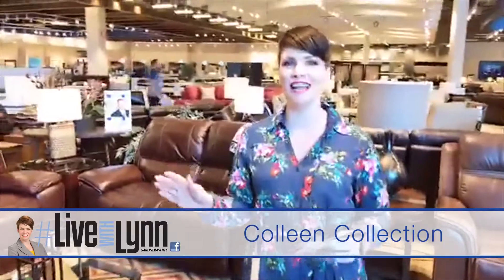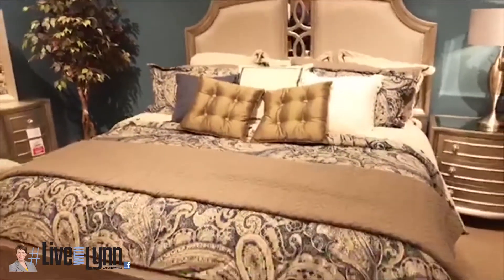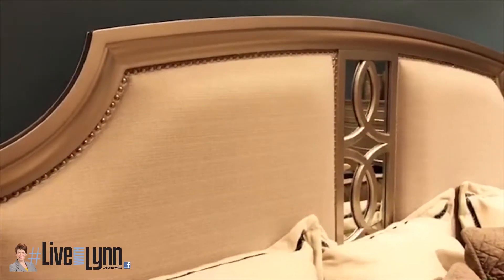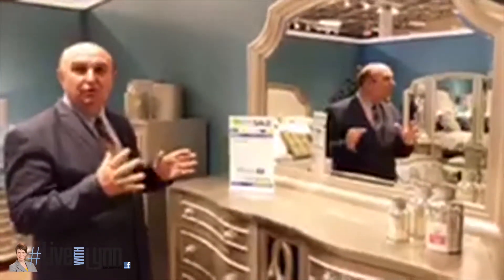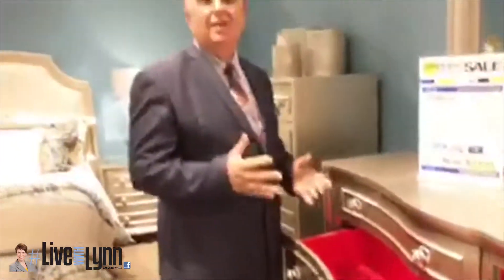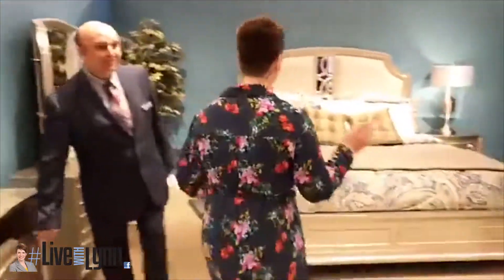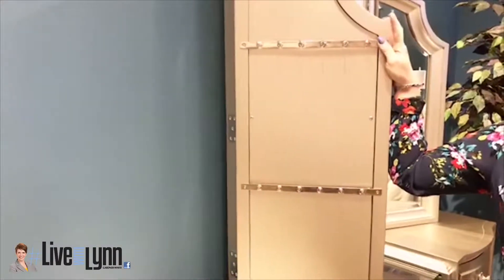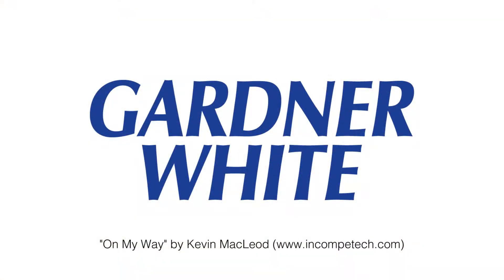Gardner-White: Colleen Bedroom Collection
Bring the glamour of Hollywood home. Make a statement with the pearlized silver finish of the Colleen Collection. The traditional lines of each design in this collection are paired with hints of beguiling Hollywood Regency flare. Storage pieces feature bow and serpentine fronts, while the upholstered bed is highlighted by nailhead trim and a centered, mirror-backed, decorative-pierced molding. The Colleen Collection is timeless elegance, paired with contemporary style.

You can find this collection in any Gardner-White Showroom